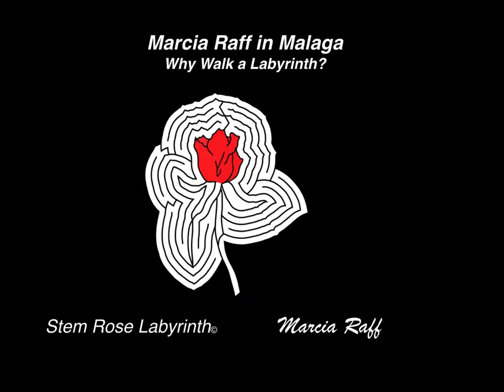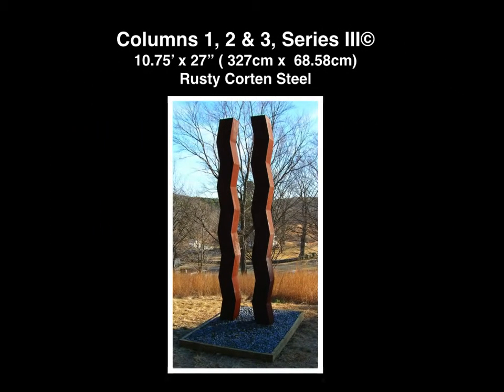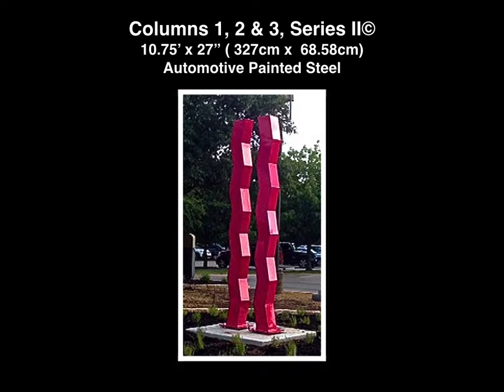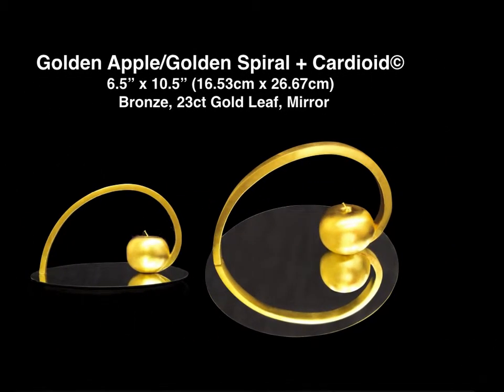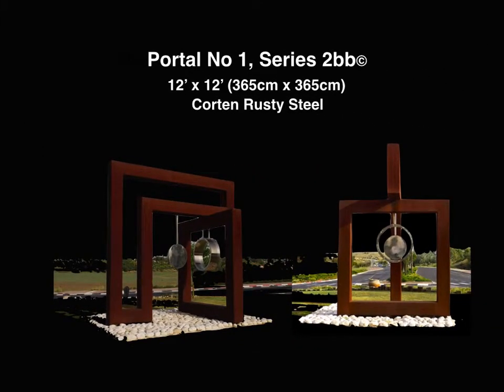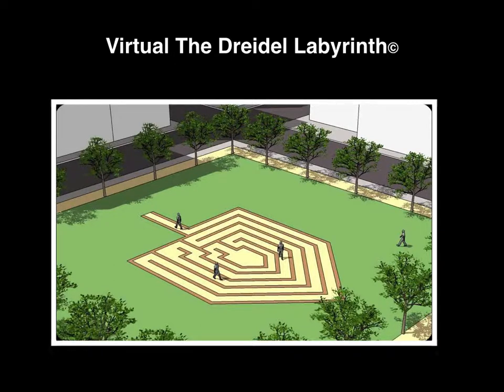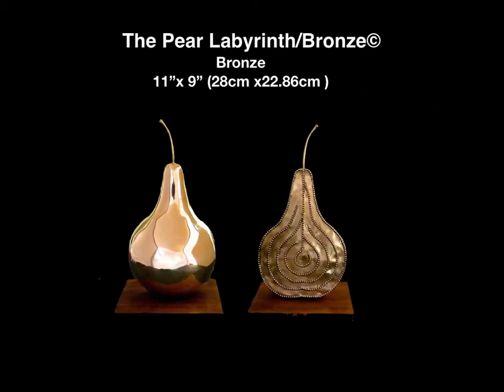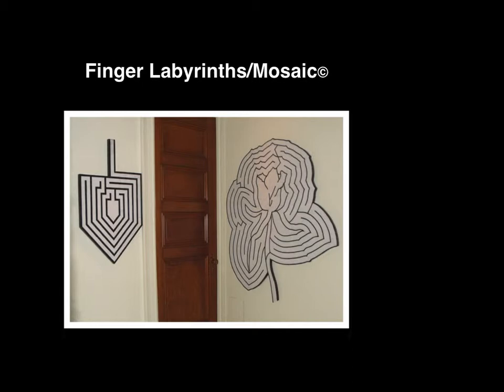Marcia Raff in Malaga Why Walk a Labyrinth withAUDIO 4 2015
Description of Solo Exhibit in Malaga, Spain, April 30, - May 27, 2015.